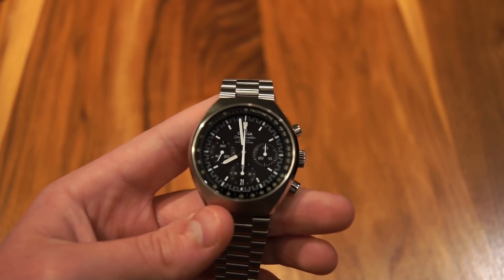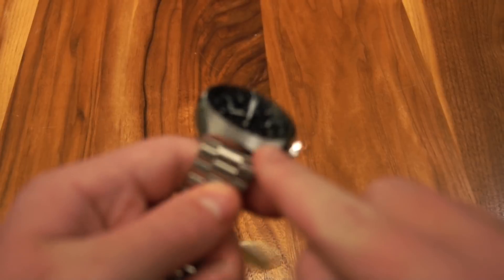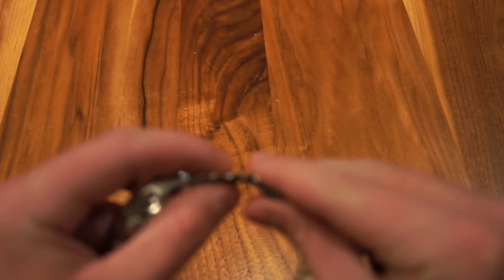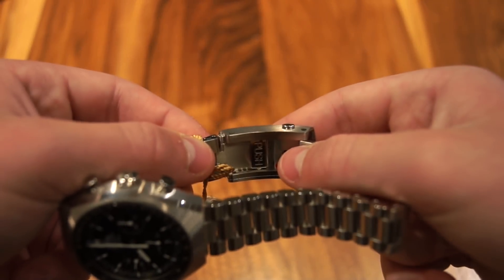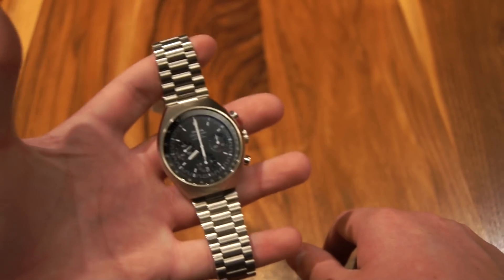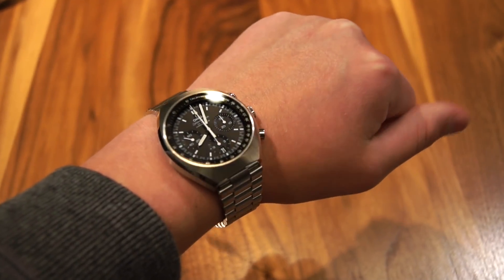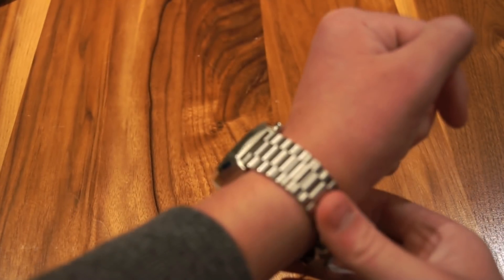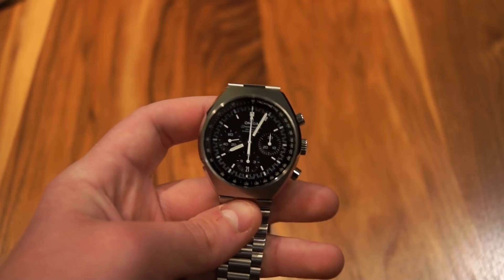Review: Omega Speedmaster Mark II Co-Axial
This is a video review of the Omega Speedmaster Mark II. The watch used in this video was provided by JB Hudson Jewelers of Minneapolis, Minnesota.
AMAZON LINK TO WATCH (AFFORDABLE)